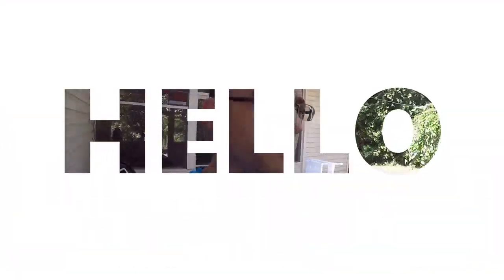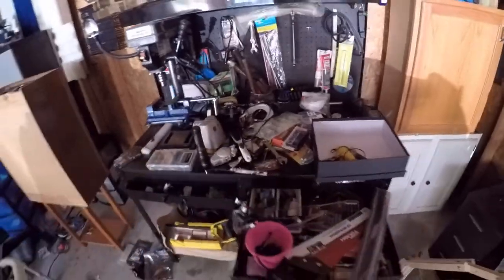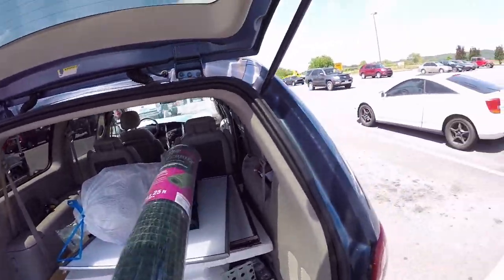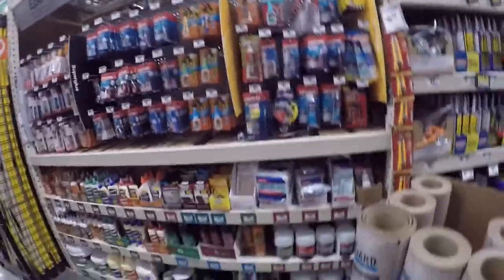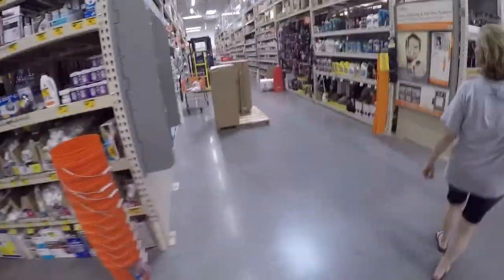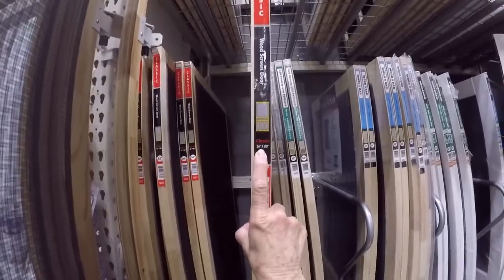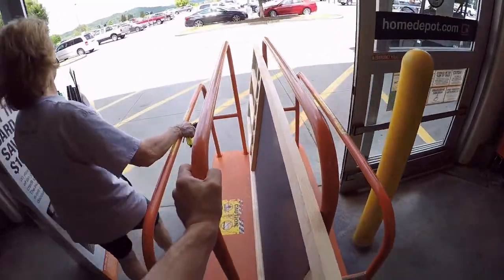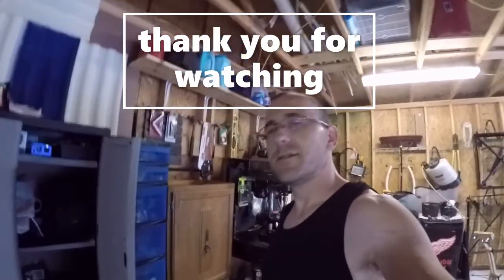SPENDING A DAY WITH MOM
SO I SPENT A DAY WITH DAD... AND NOW IM SPEND A DAY WITH MOM... WE GO TO HOME DEPOT AND THE DUMB... DOING A FEW THINGS AROUND THE HOUSE